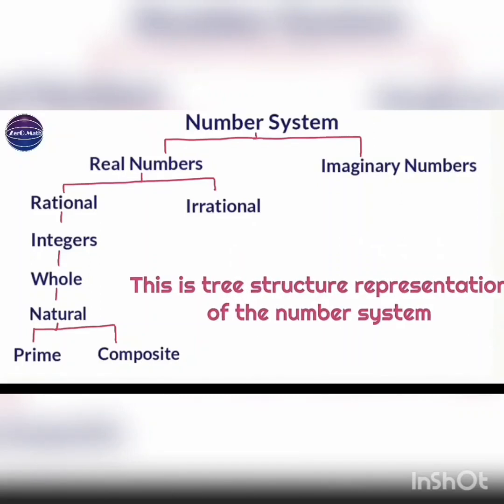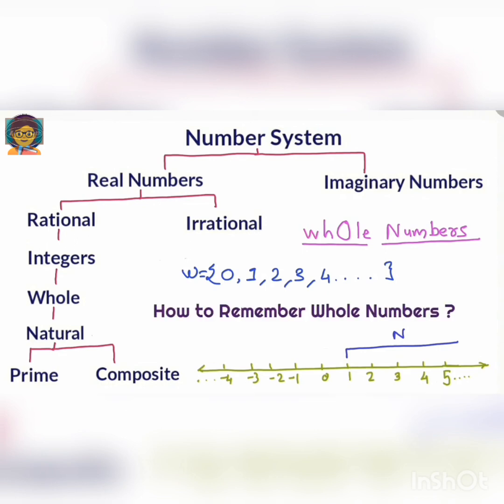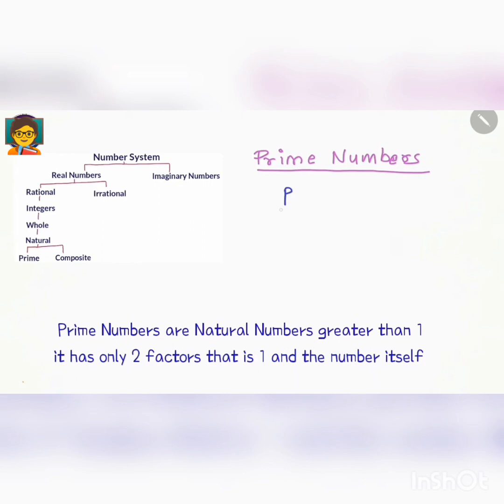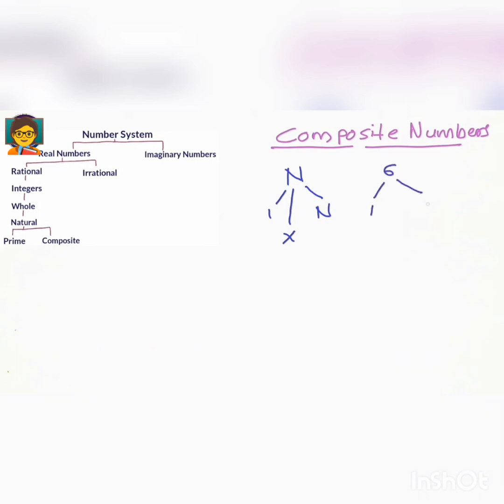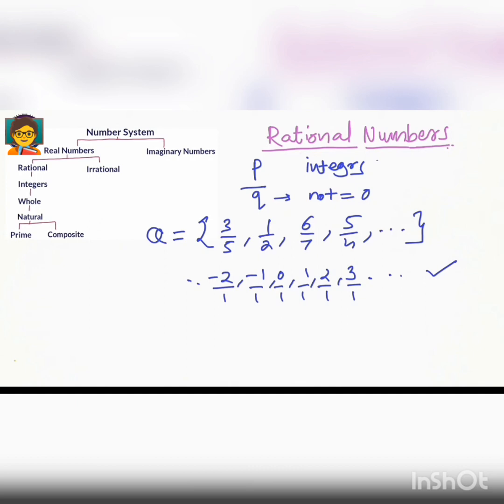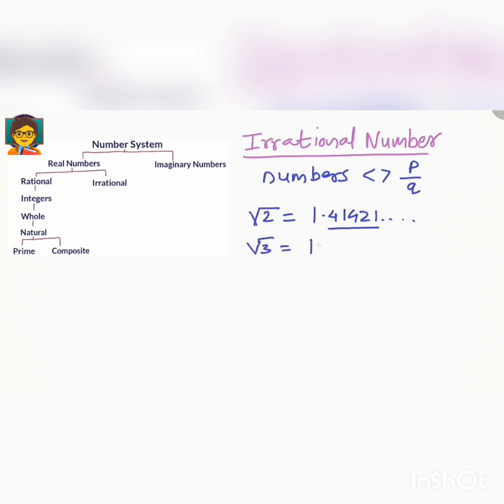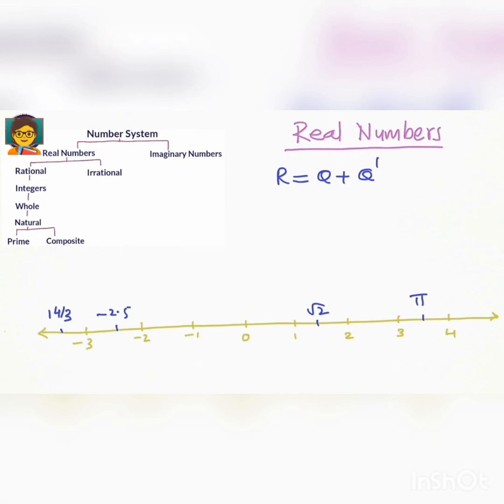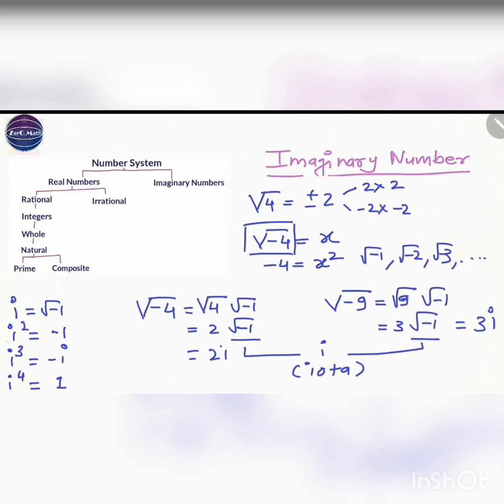Number System..Explained in easy way.. Learn and remember all type of Number..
Number System..
Explained in easy way..
Learn and remember all type of Numbers..

Facebook.com/@rajpalmath